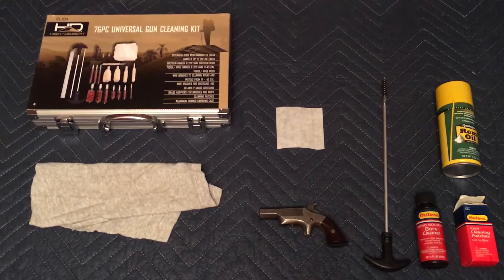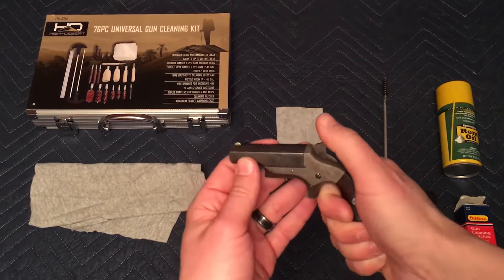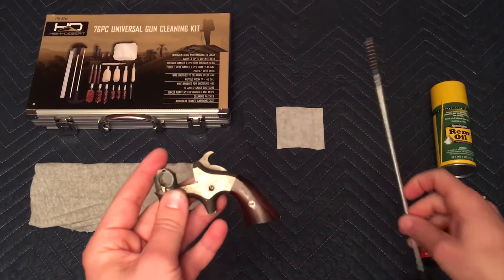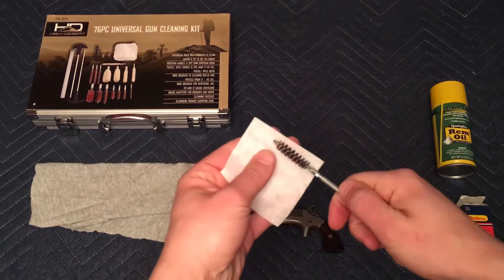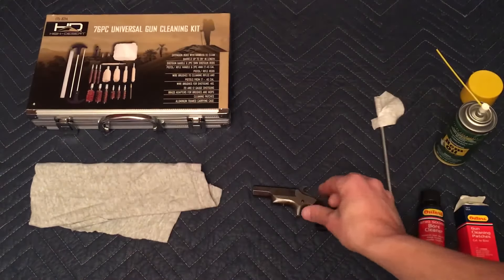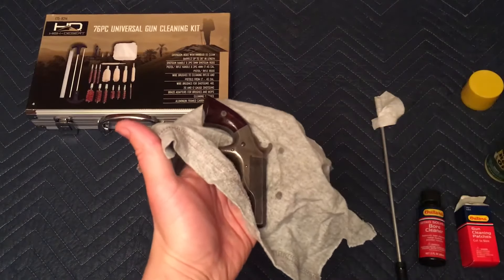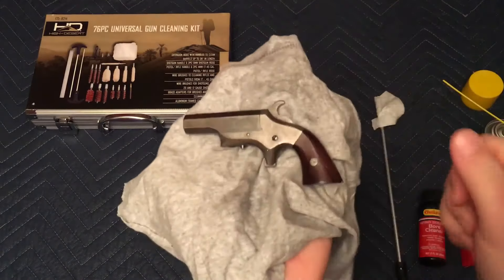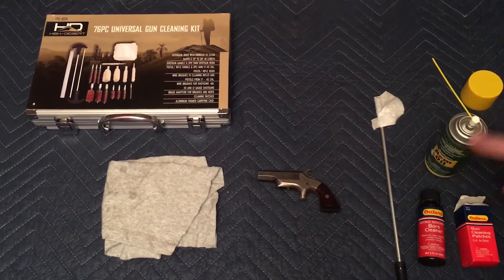How To Clean A Derringer Southerner Single Shot Pistol Merrimack Arms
Derringers are classic collectible handguns. You see them in old western movies typically carried by the ladies or in a sleeve of a poker player at the card table in a saloon. This video will show you a classic derringer along with how to clean it.

You'll Need:

Gun Cleaning Mat

Gun Cleaning Kit

Gun Cleaning Patches

Rem Oil Spray

Gun Oil

Bore Cleaner

T Shirt Rags